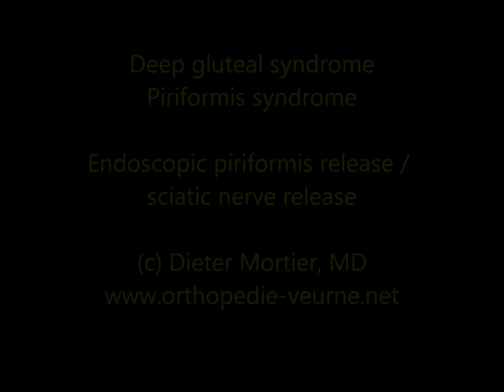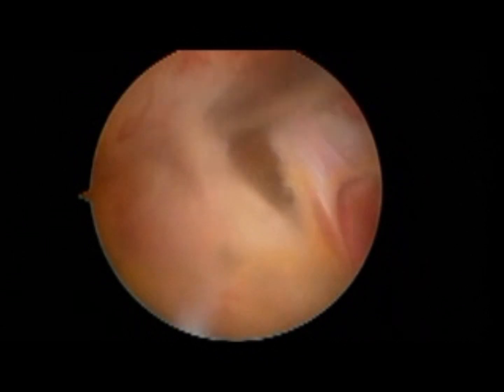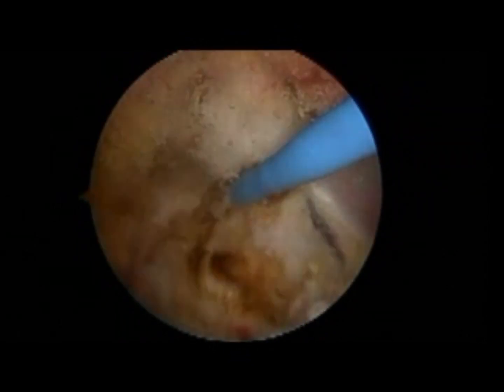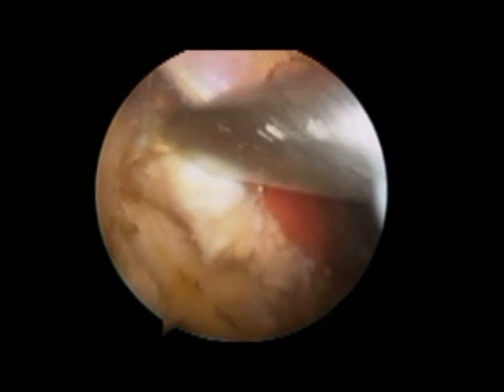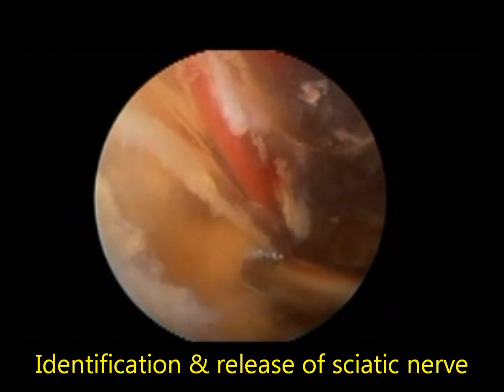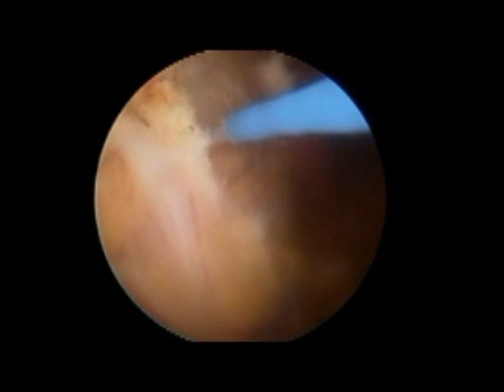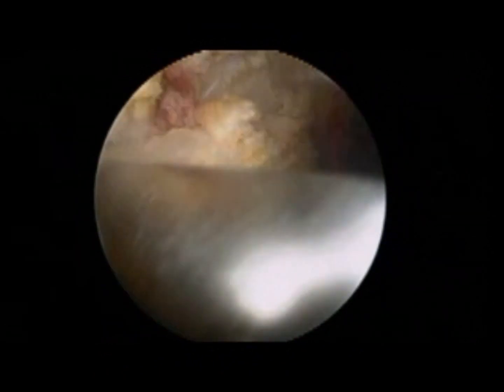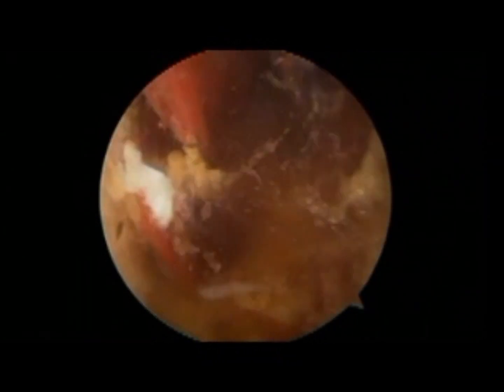Piriformis syndrome surgery / sciatic nerve surgery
The piriformis syndrome does not respond well to injections or physiotherapy. The success ratio is 95% after my procedure.